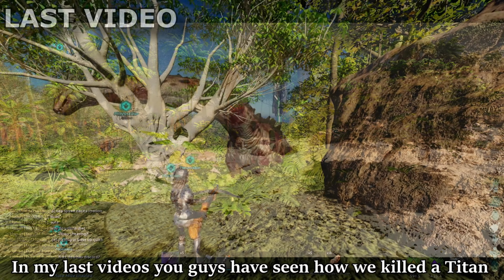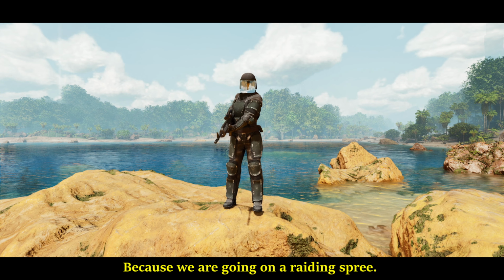Going on a Raiding Spree on ARK Official Small Tribes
This is my fourth video to my ARK's Last Legit Tribe series that takes place on the ARK ASA Official Small Tribe servers. In this series we will fight a lot of cheaters and show that in the messed up world of ARK playing with integrity and skill is the ultimate winning strategy.